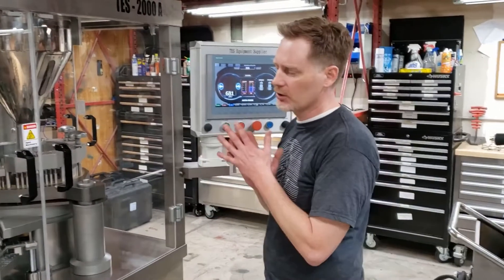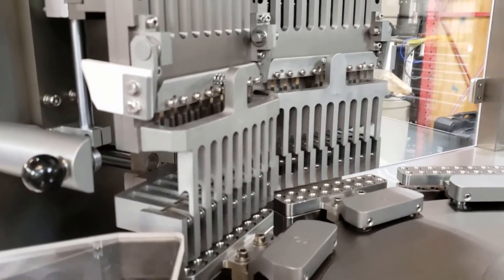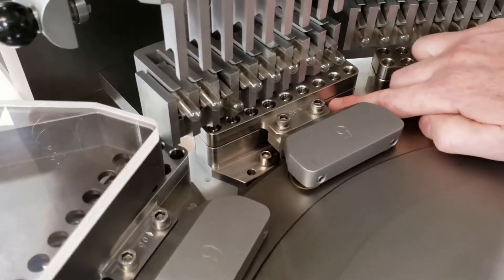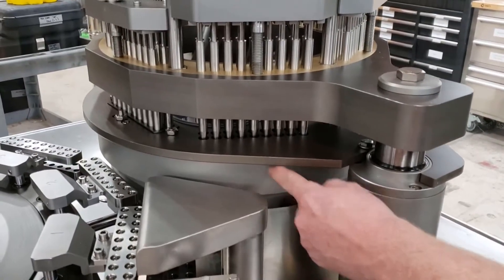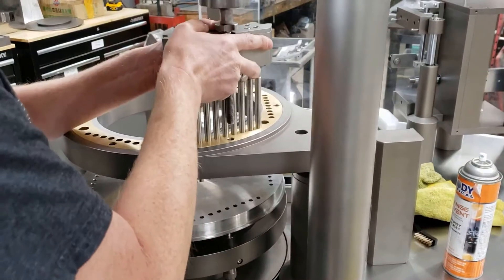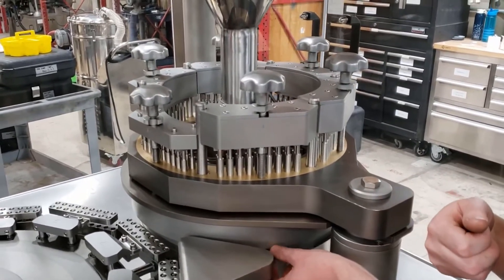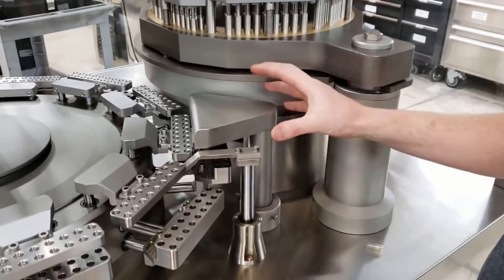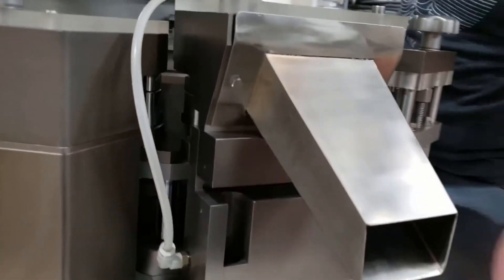TES Training - Automatic Encapsulator Overview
Basic overview of each station/process on an automatic encapsulation machine. Demonstrated on a TES 2000A.